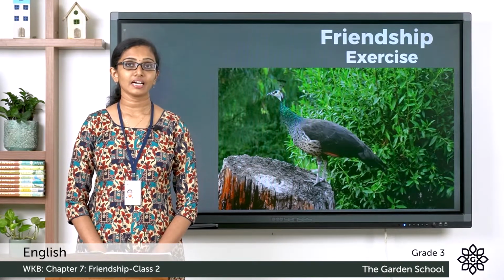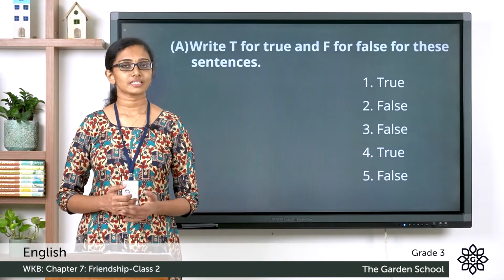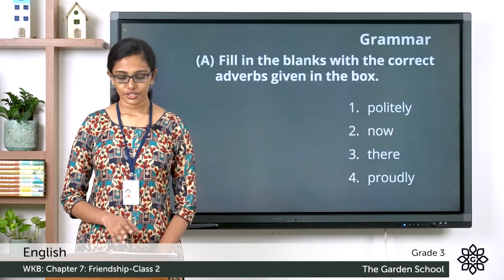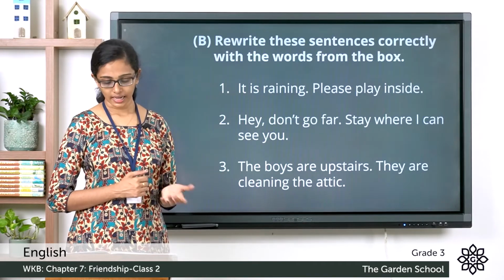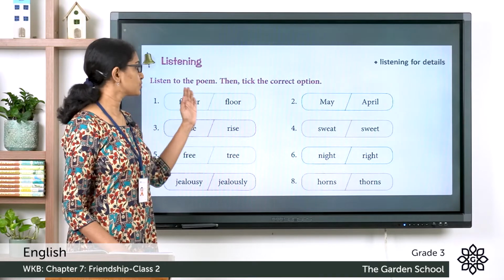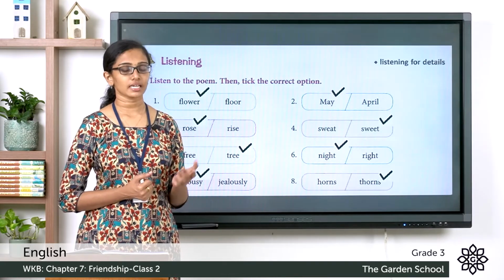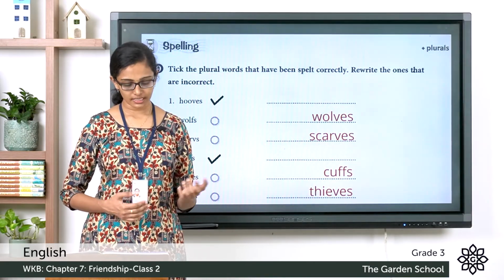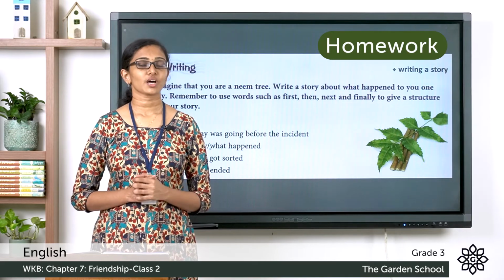Grade 3 English WKB Chapter 7 Class 2 Friendship story Exercise